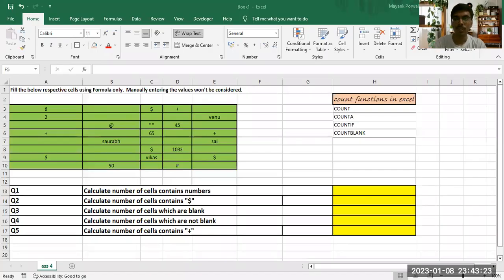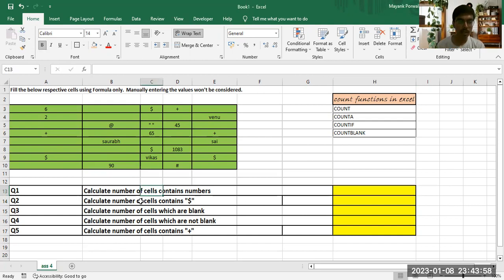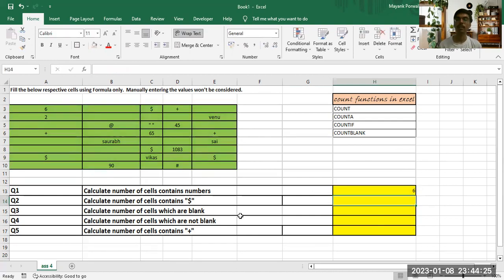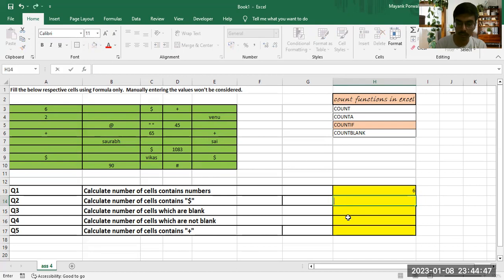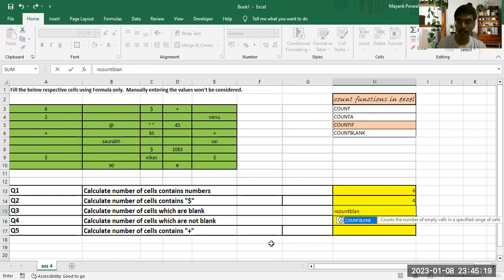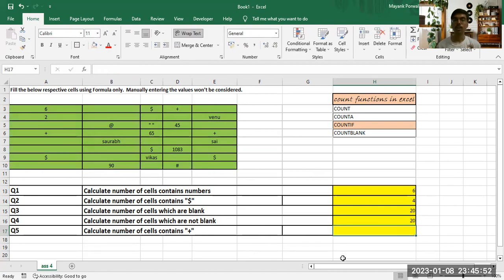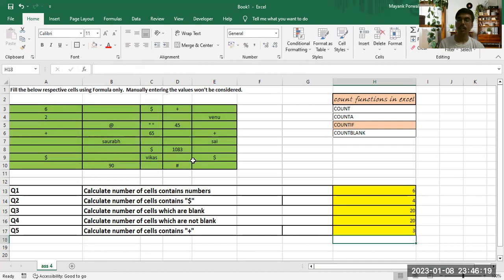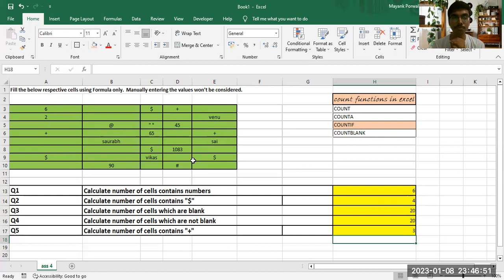Count functions in Excel | Learn Excel Basics Functions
Here I have talked about different count functions available in Excel that can be used to make our lives easier with a example.
- How to count cells containing numbers in excel
- How to count empty cells in excel.
- How to count cells containing particular text in excel.
- How to count cells that are non-empty in excel.
 All the above questions will be solved after watching this video.

please leave a comment about how you feel the video is and what more you want to learn about Excel I will surely try to solve your problem statement.

I am Data Analyst trying to spread what I have learned through my journey.